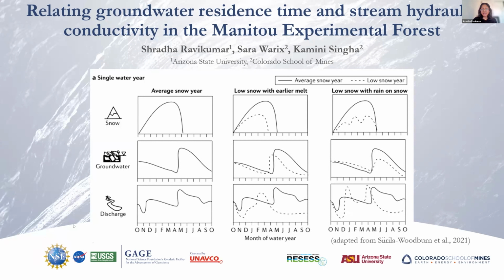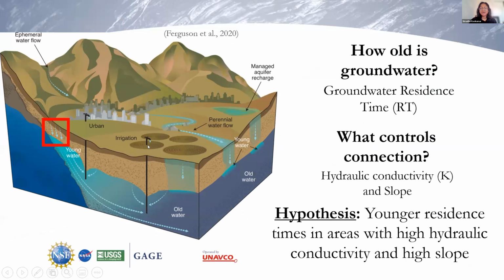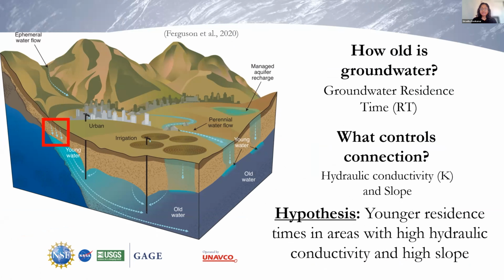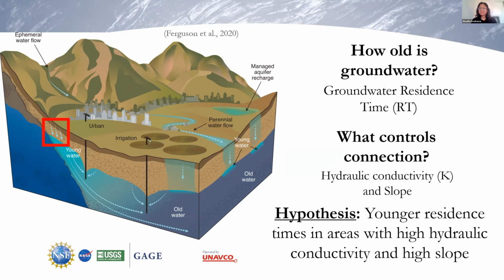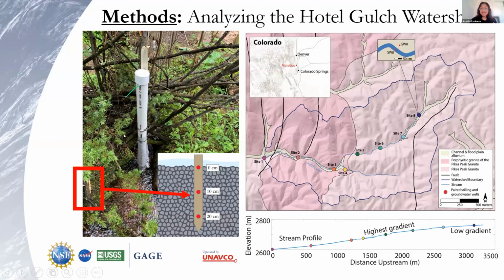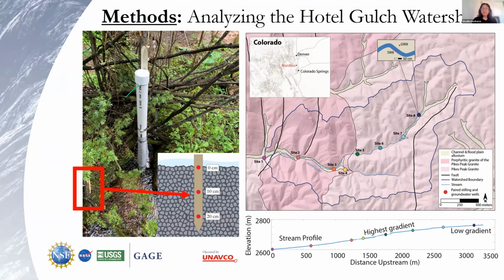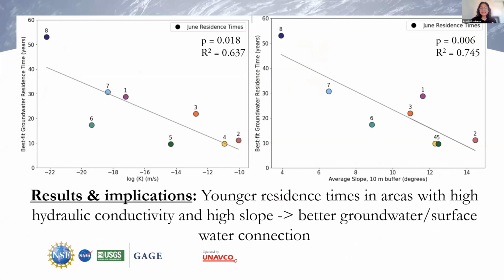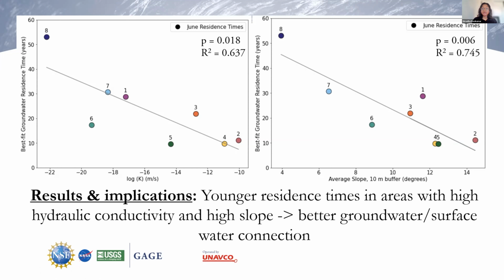Shrada Ravikumar - 2022 RESESS Presentation